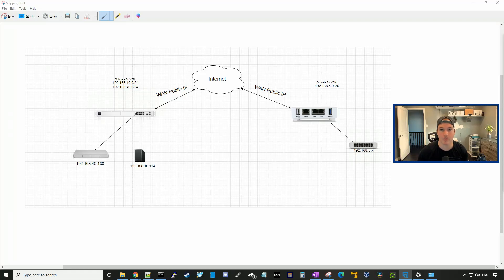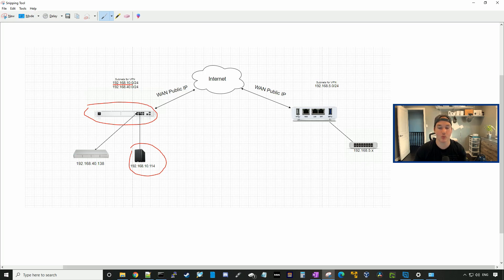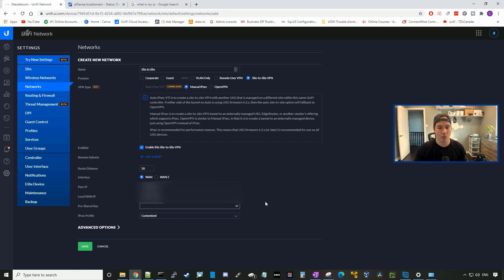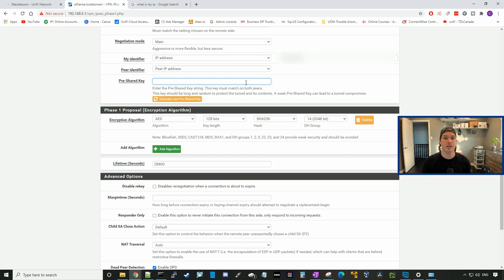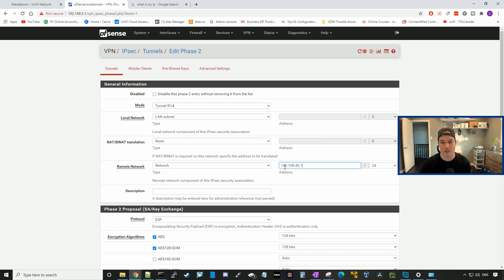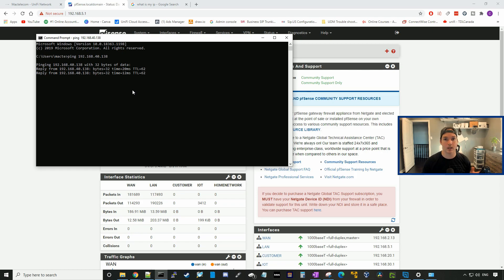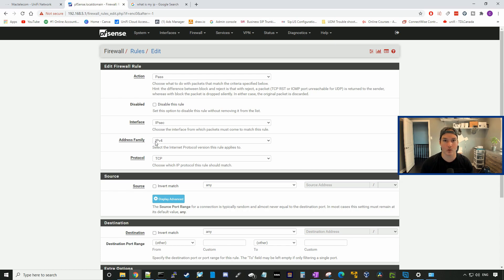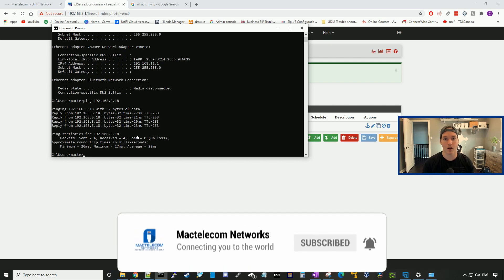UDM Pro to pfsense Site to Site VPN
In this video show you how to create a IPsec site to site vpn between a UDM pro and a PFsense firewall

Canadian Amazon Store front:

USA Amazon store front: